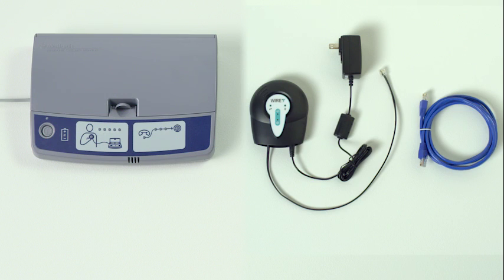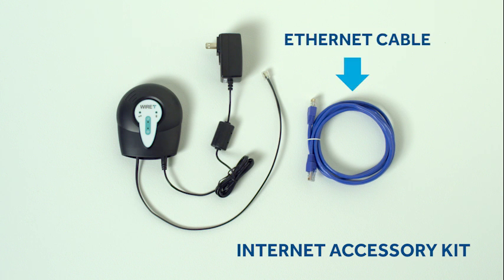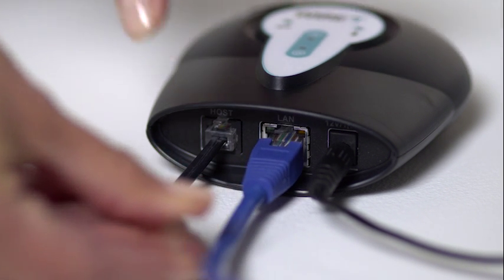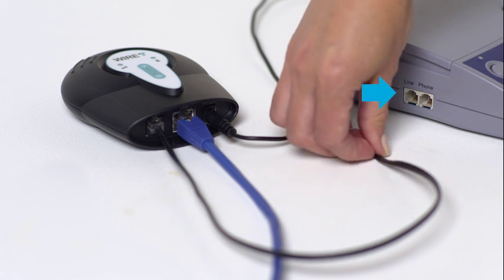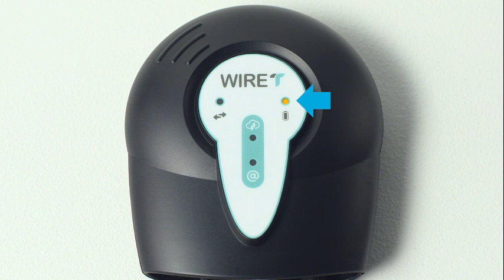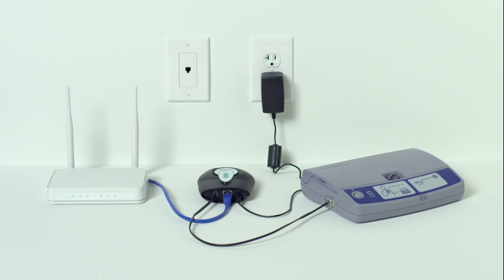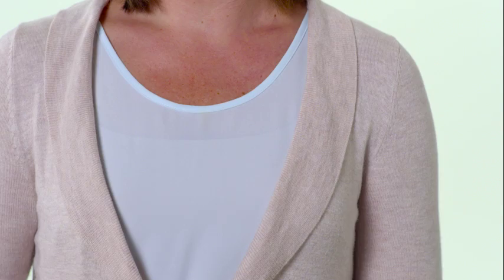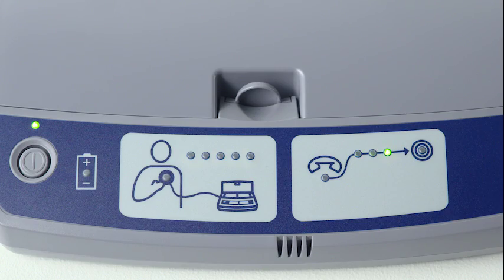How to Set Up and Use an Internet Accessory with CareLink 2490G/H/J Home Monitor'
Watch how to add an Internet Accessory to the CareLink 2490 Home Monitor, Models G, H and J